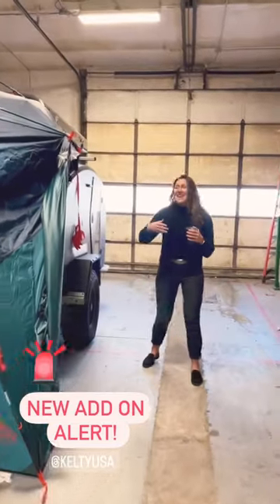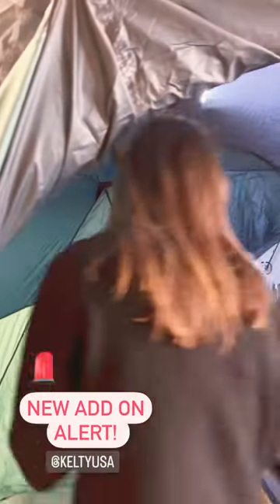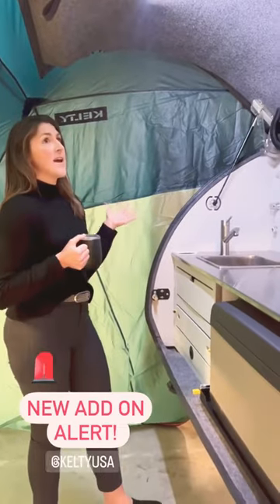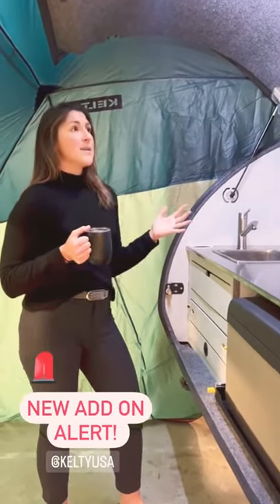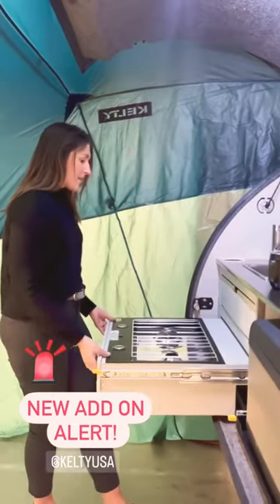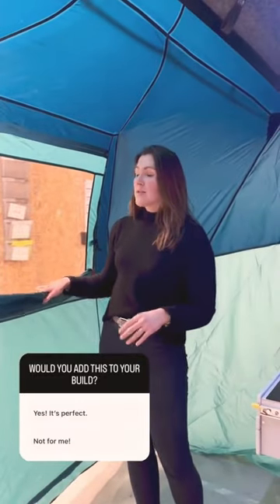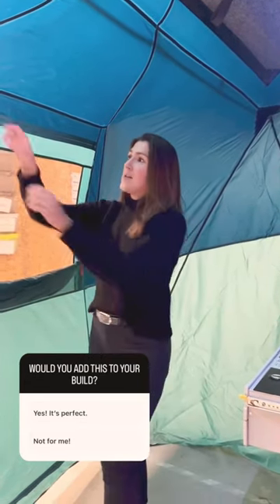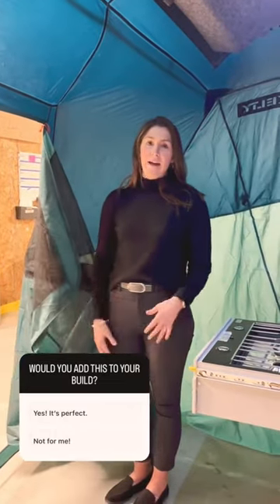Checkout the Backroads Shelter by Kelty. The perfect galley enclosure for the Escapod TOPO2!